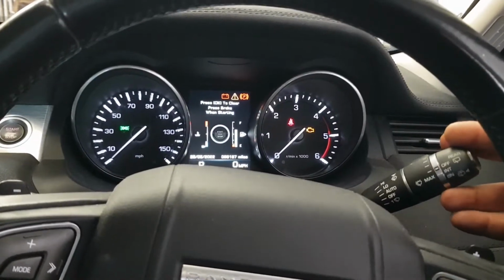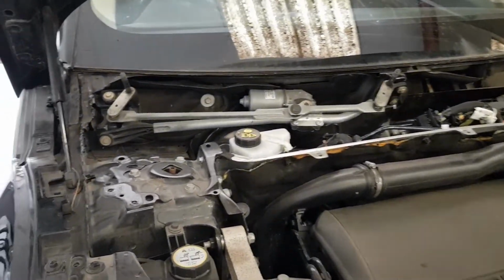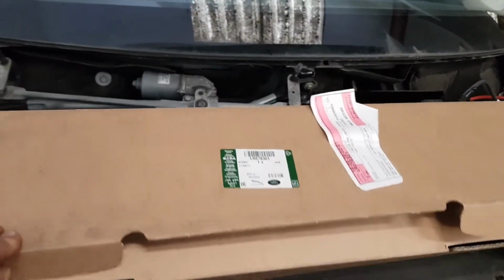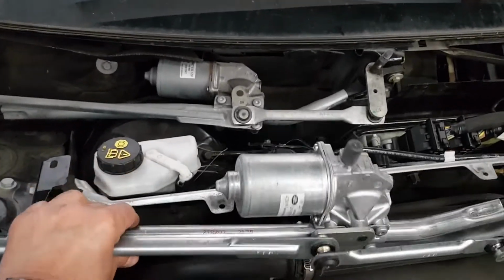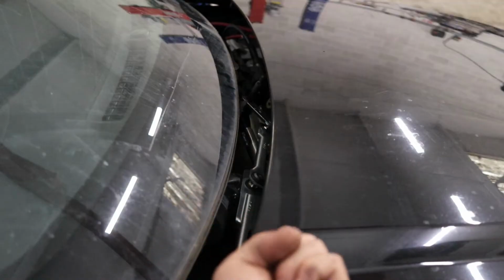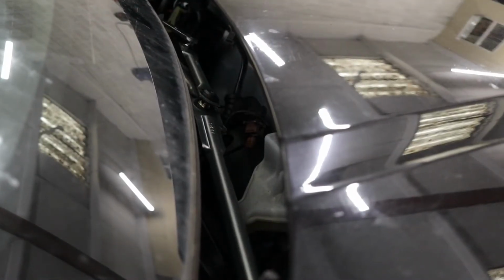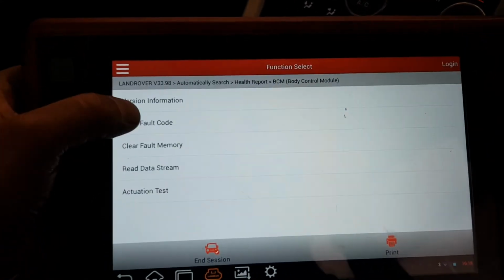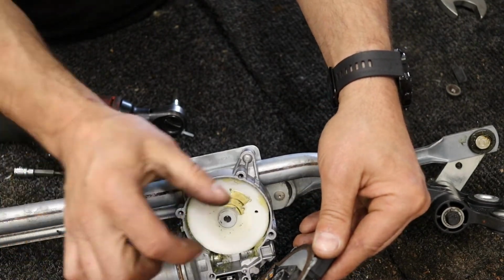Land Rover Evoque Wiper Motor Fault B1C45-67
Faulty wipers on the this Land Rover Evoque. I show you how I diagnosed and repaired this fault. Fault code B1C45-67 Front windshield wiper park position switch.